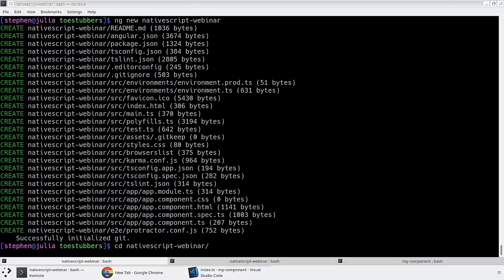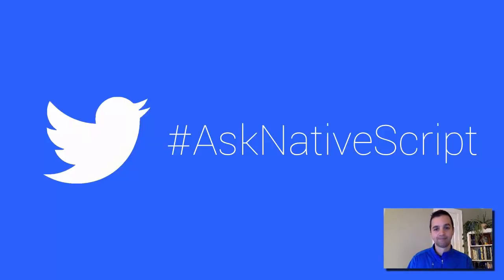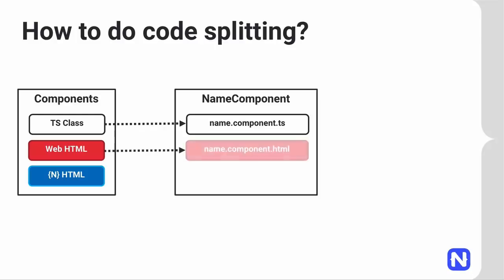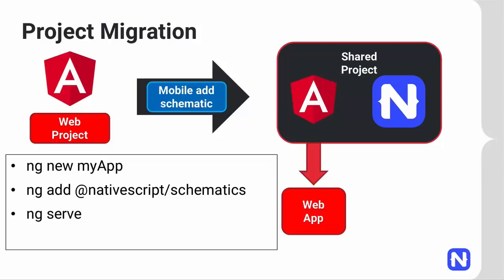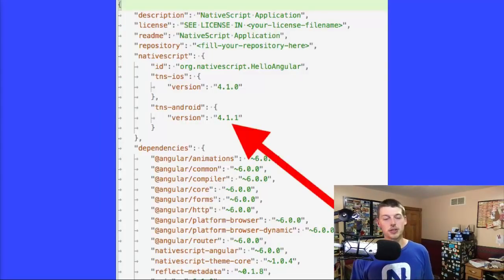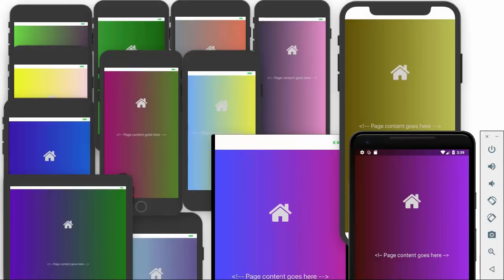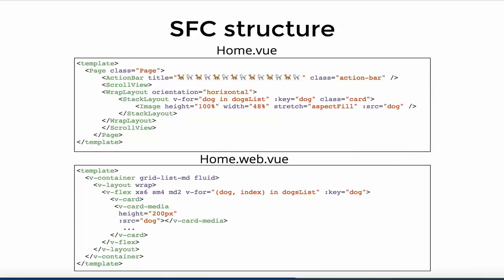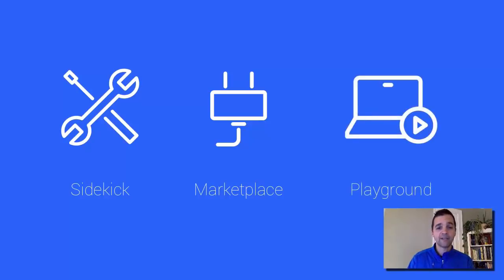Building Better Apps with NativeScript 4.0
NativeScript 4.0 is here! Ushering in a new era of NativeScript development, the 4.0 release brings a host of significant (and non-breaking!) changes and improvements. But the v4 release is more than just the 4.0 label. We are also introducing support for Angular Schematics, new web/mobile code sharing opportunities for Angular, dramatic perf improvements on Android, and an intro to code sharing for Vue.js!

Google Developer Advocate Stephen Fluin joined us on this free online webinar as we dove into:

- What’s new with NativeScript 4.0 (and 4.1!) and Angular 6;
- Taking advantage of NativeScript’s support for Angular Schematics;
- The latest on web/mobile code sharing in both Angular and Vue.js!